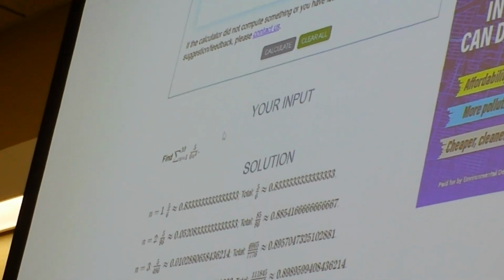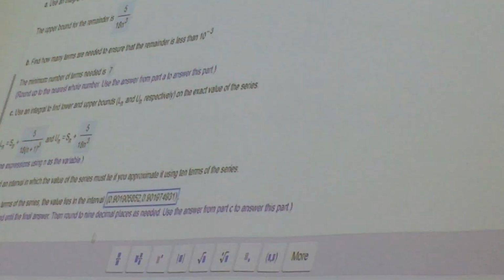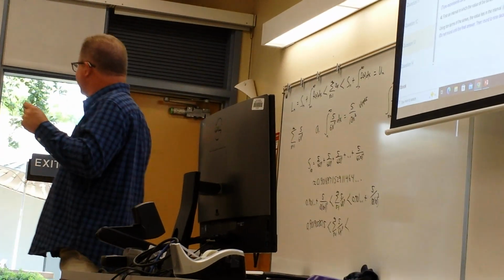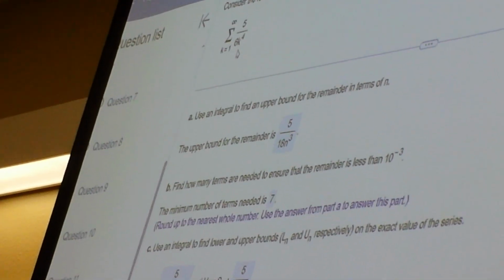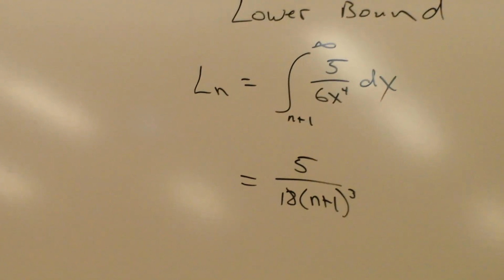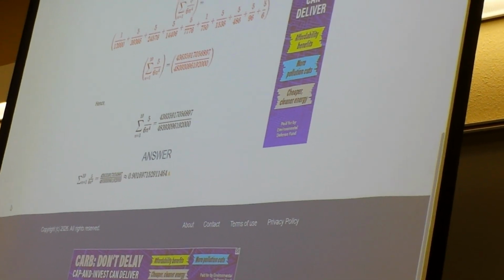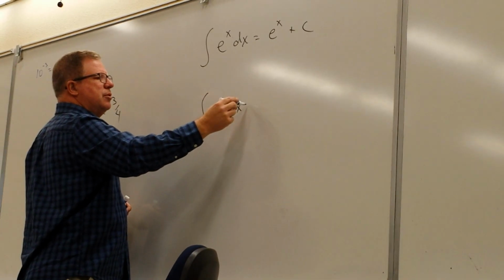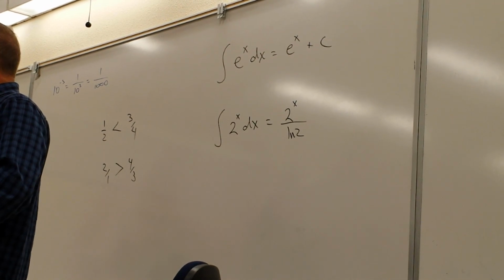20260406 093139 Reedley College Math 5b Calculus II 10.4 Homework #13 part 2 Corrected! LOL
Reedley College Math 5b Calculus II 10.4 Homework #13 part 2 Corrected! LOL